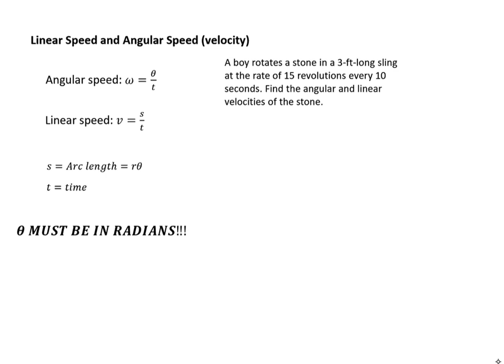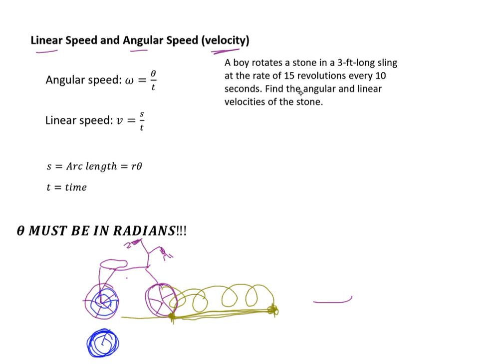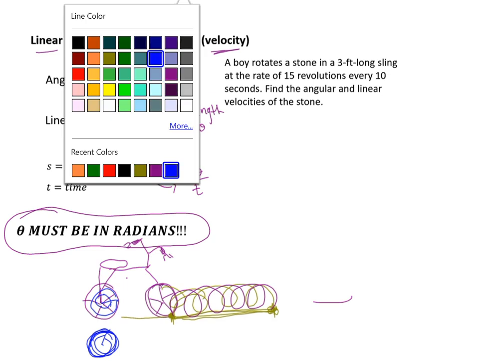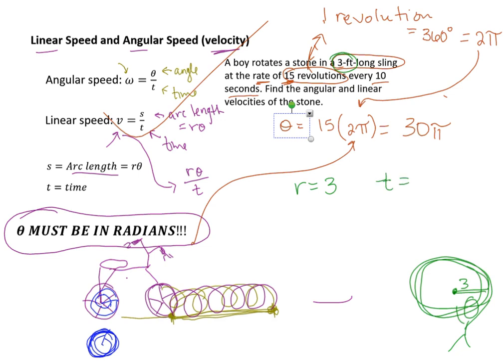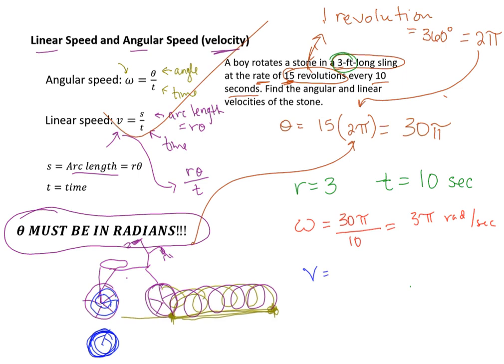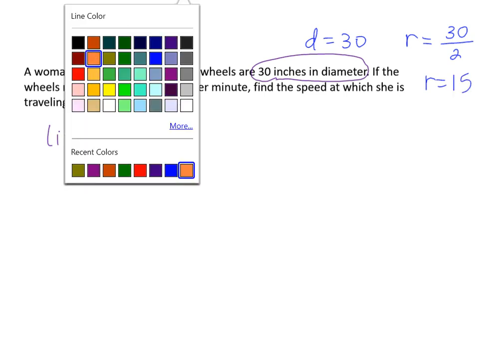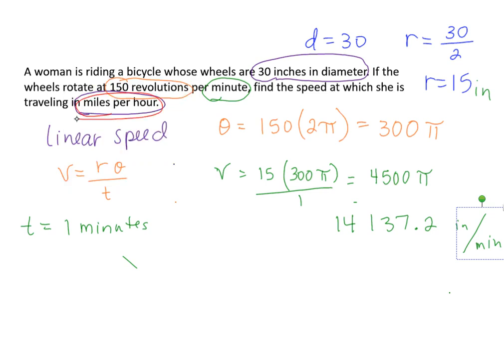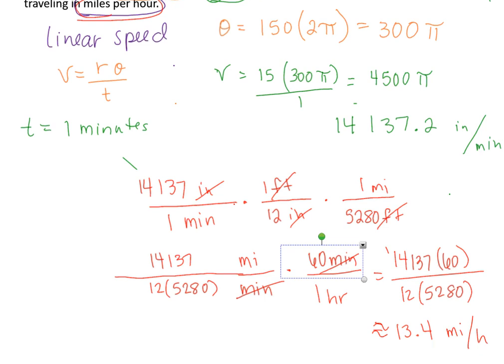Linear vs Angular Velocity Video